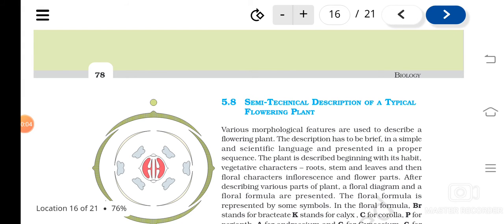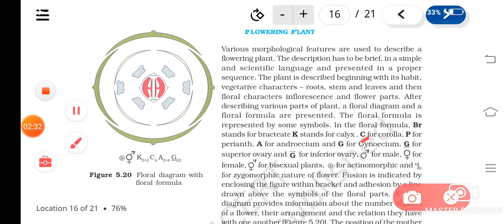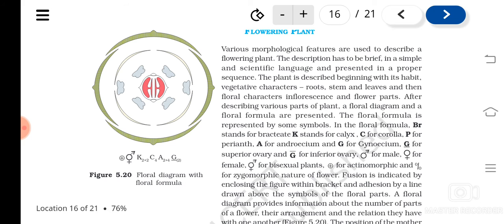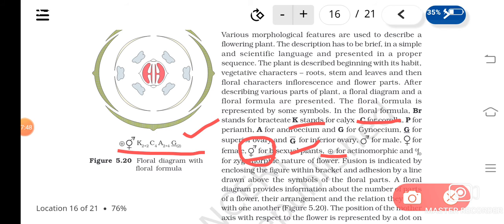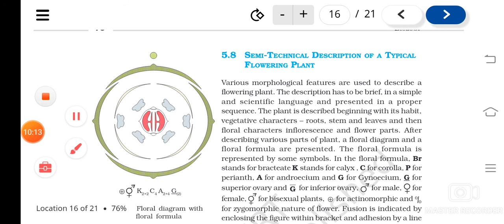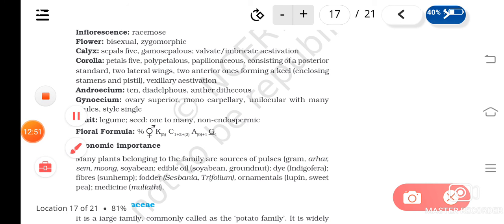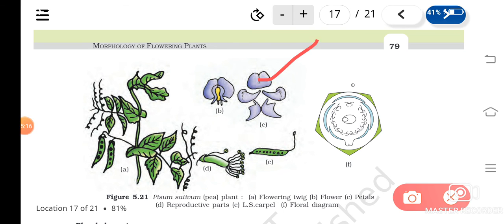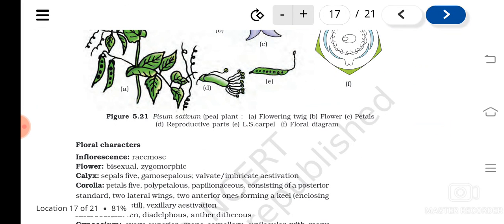11bio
Master Recorder